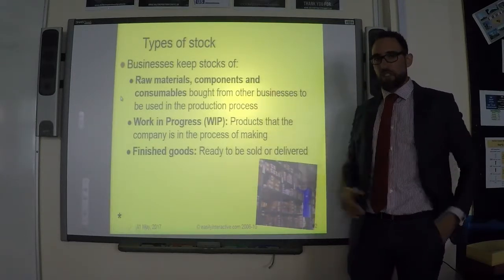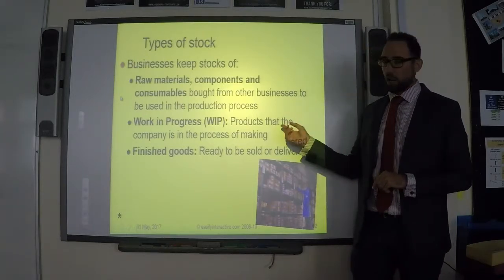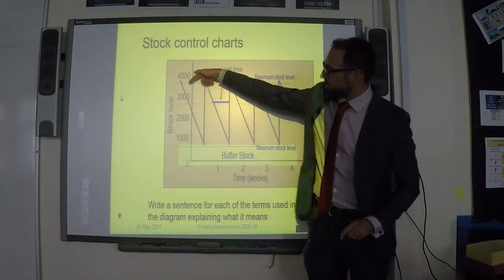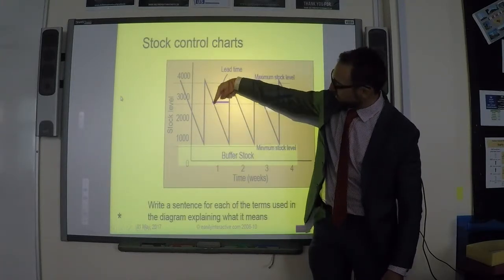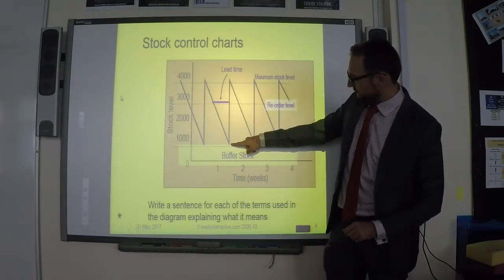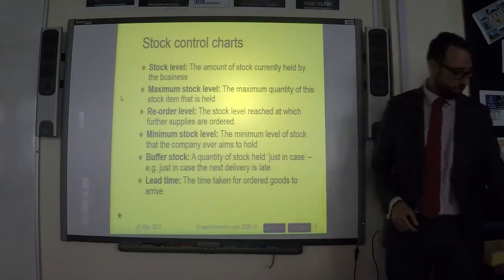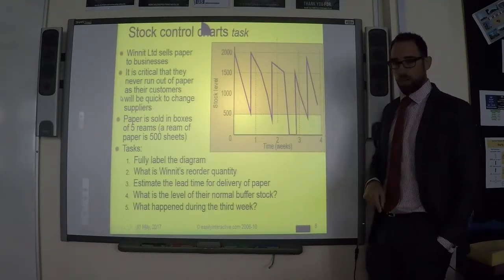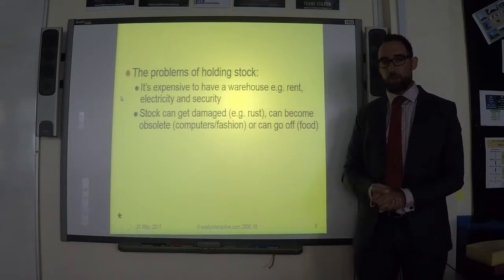Section 4 (Part 2) Stock & Stock Control Charts